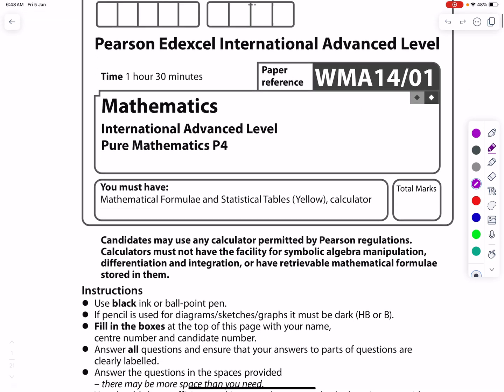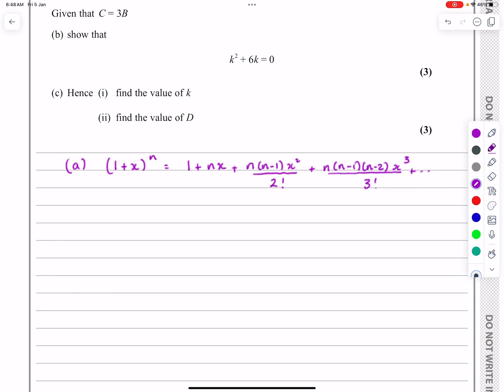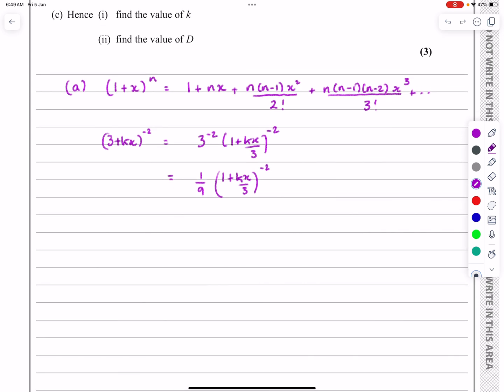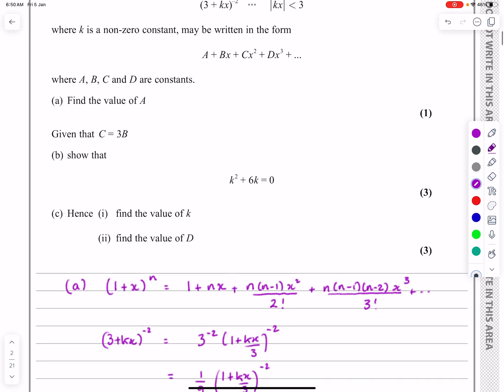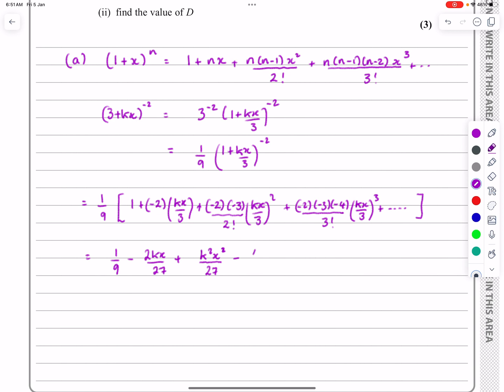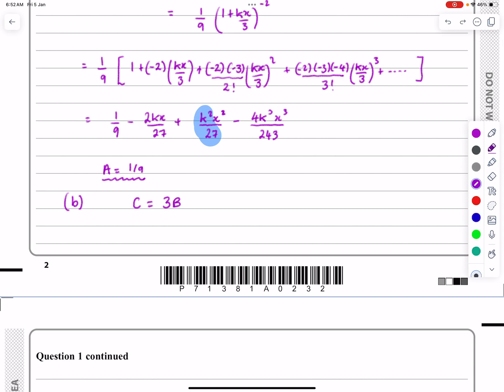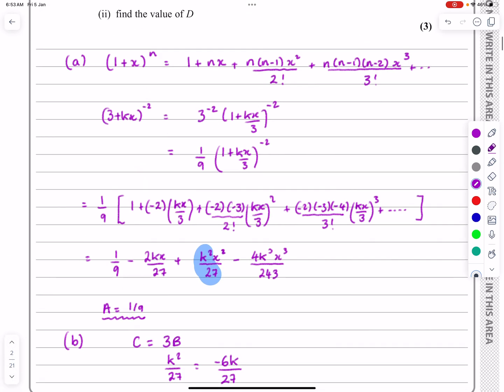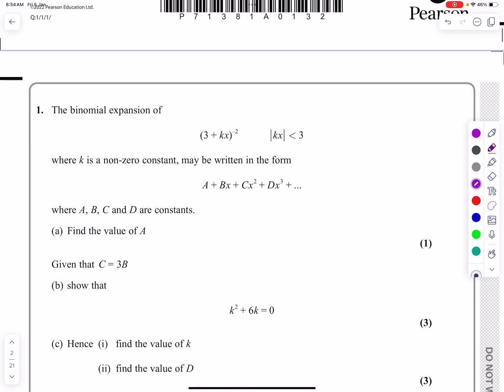IAL, Edexcel, June 2022, P4, Q1, Binomial Expansion, Pure, Nick Peters, WMA14/01